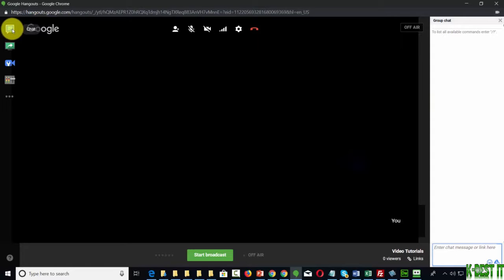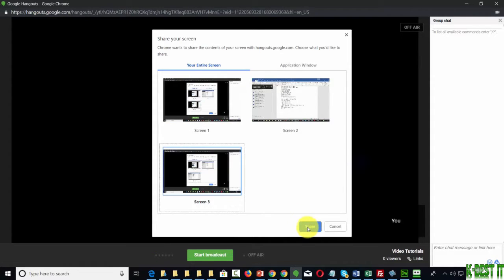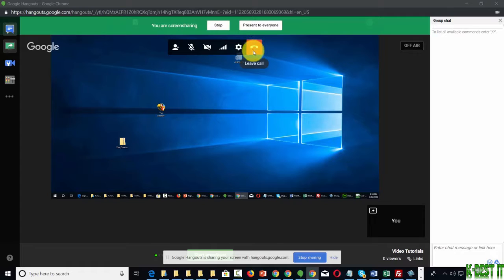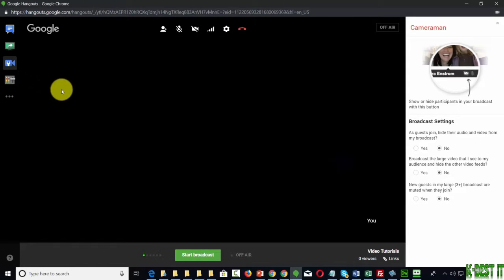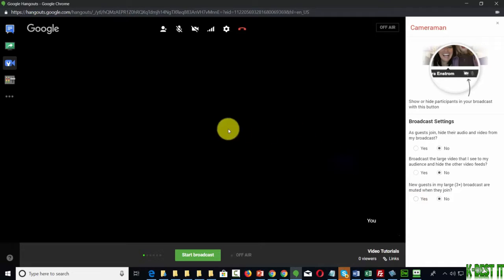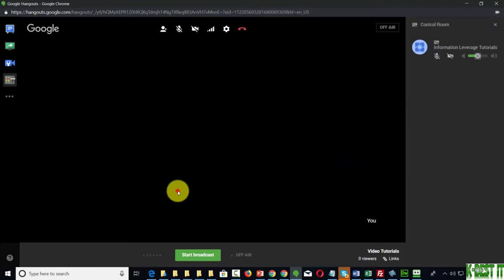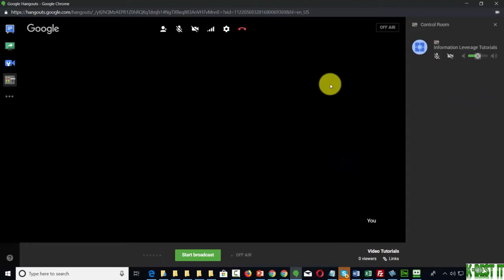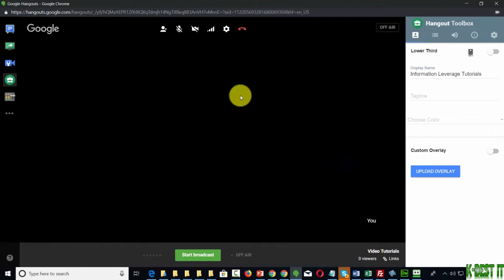Google Hangout Left Margin Tools for youtube live streaming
This video teaches about Google Hangout Left Margin Tools for youtube live streaming(Complete Guide to Audience Growth on youtube)